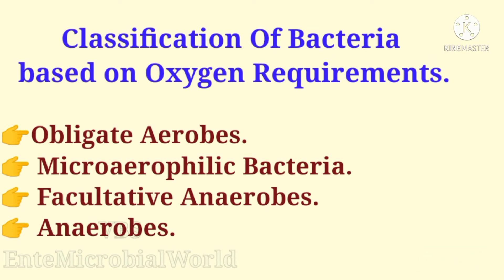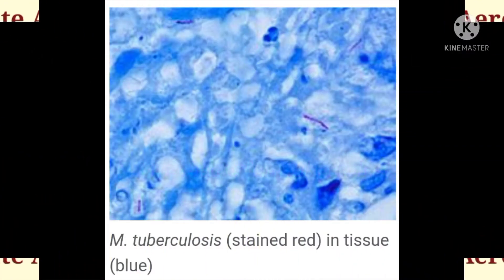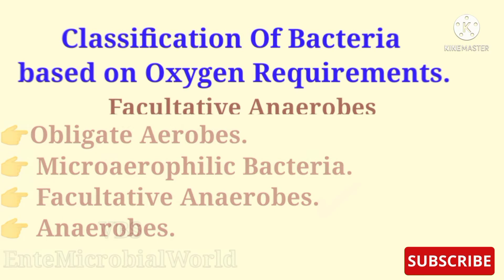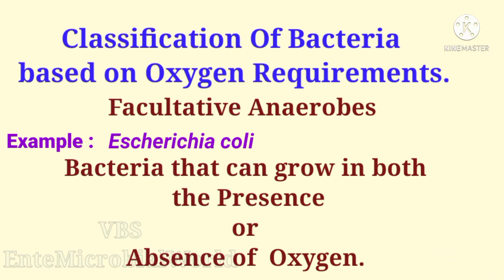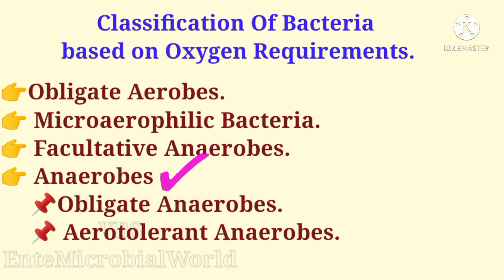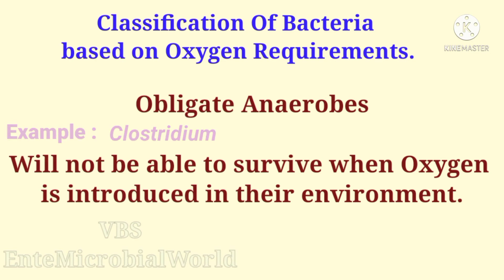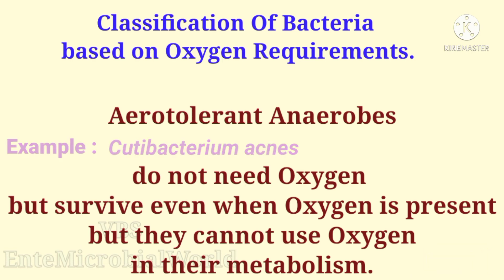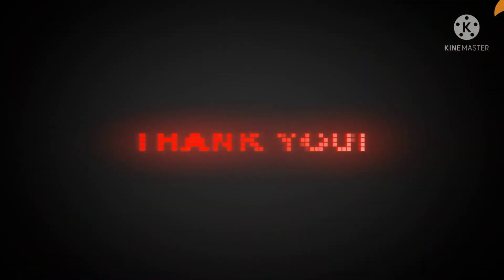Classification Of Bacteria Based On Oxygen Requirements @EnteMicrobialWorld#microbiology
Master Bacteria Classification: Oxygen Requirements Explained!✨@EnteMicrobialWorld ✨
✨Unlock the secrets of microbiology with this comprehensive guide to bacterial classification based on oxygen requirements! Discover how different bacteria adapt to varying oxygen levels, from oxygen-loving obligate aerobes to the resilient anaerobes. This video simplifies complex concepts, making it perfect for students, researchers, and anyone curious about the microbial world.

🌟 Explore the World of Microbial Classification!
Understanding bacteria has never been easier! This video offers a step-by-step breakdown of bacterial types based on their oxygen needs, explained in simple and engaging terms.

🔬 What You’ll Learn:

✴️Obligate Aerobes
✴️Microaerophilic Bacteria
✴️Facultative Anaerobes
✴️Anaerobic Bacteria – Divided into:

🌷Obligate Anaerobes

🌷Aerotolerant Anaerobes

👉Gain a clear understanding of oxygen-based bacterial classification.

👉Perfect for microbiology students, enthusiasts, and researchers.

👉Learn how these classifications impact microbial behavior and ecosystems.

📚 Key Highlights:

🌟Simplified concepts for easy learning.

🌟Real-world applications in research and medicine.

🌟Engaging visuals to make learning enjoyable.